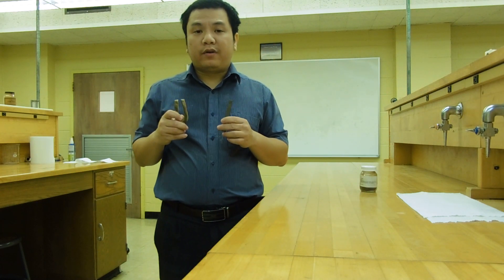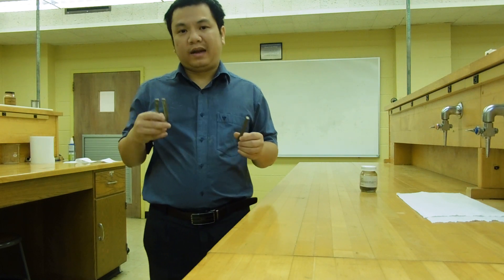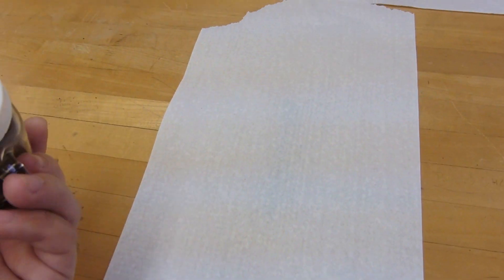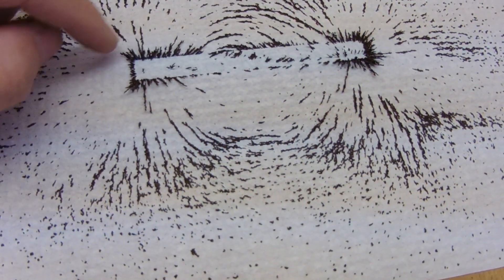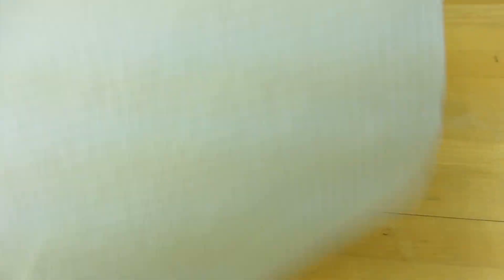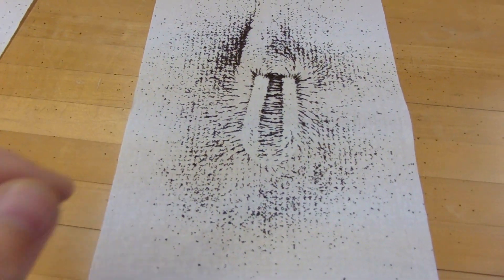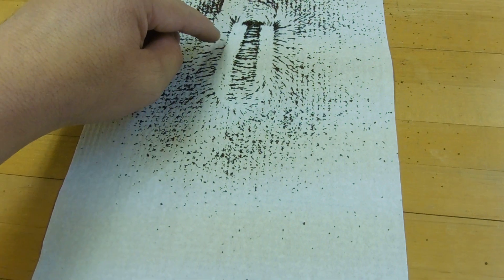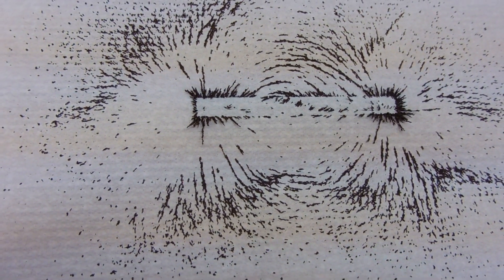Magnetic field visualized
A simple way to visualize magnetic fields around bar and horseshoe magnets.
An experiment by Dr. Nguyen's physics lab at Tennessee Wesleyan University.